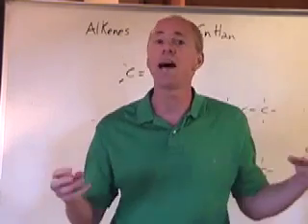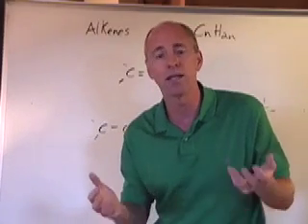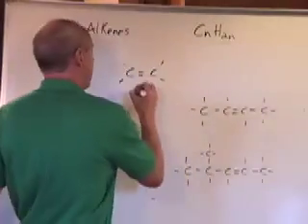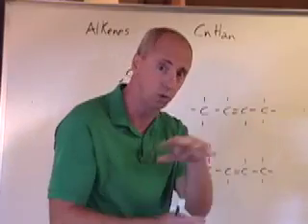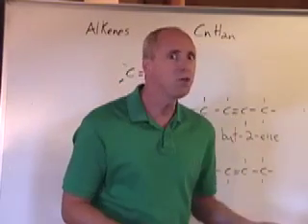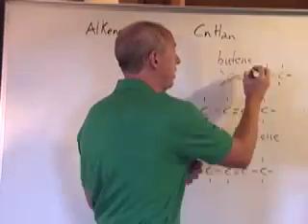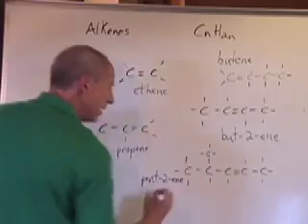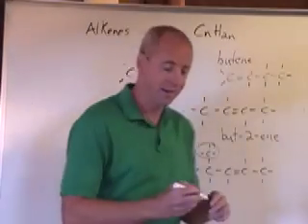Organic Chemistry 5: Alkenes